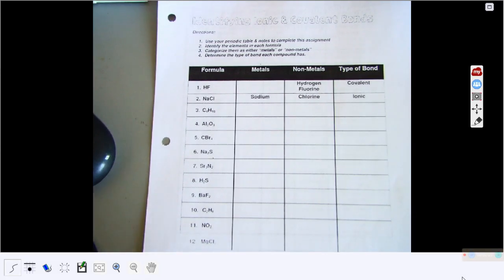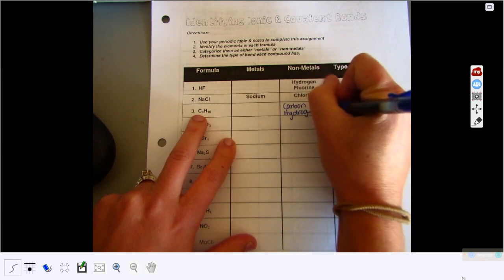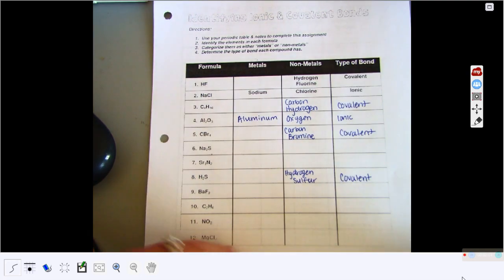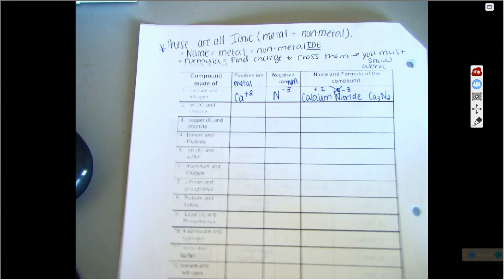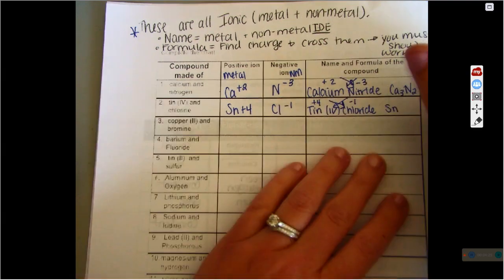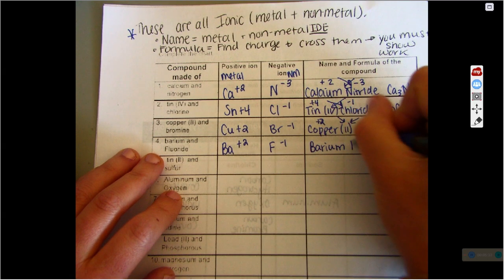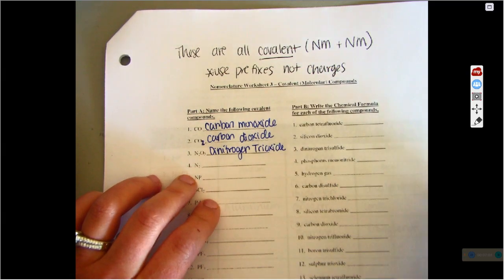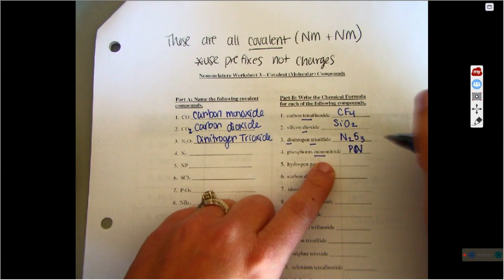Identifying Ionic and Covalent Bonds